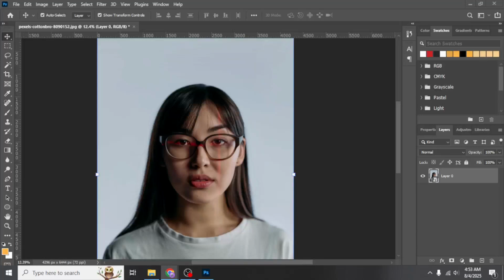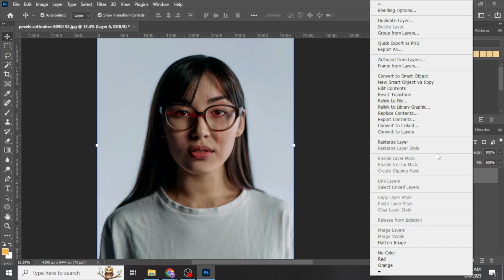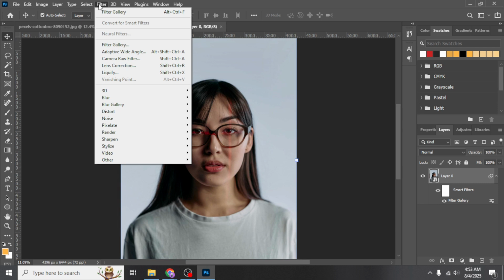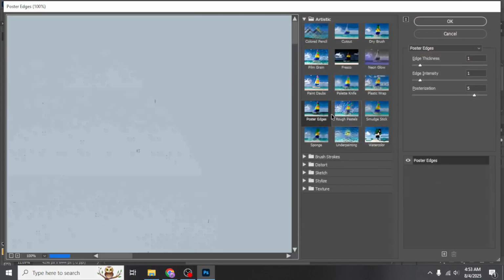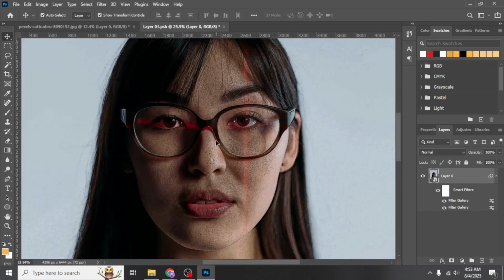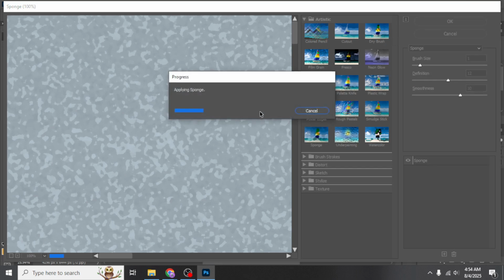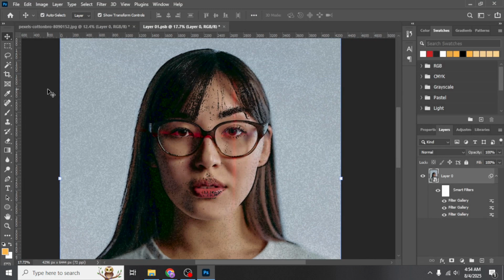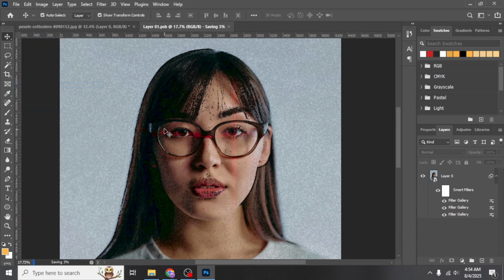How to Turn Photos into Cartoon Effect in Photoshop Tutorial - 2025 (Step By Step)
How to Turn Photos into Cartoon Effect in Photoshop Tutorial.

In this video, I'm going to show you How to Turn Photos into Cartoon Effect in Photoshop Tutorial.